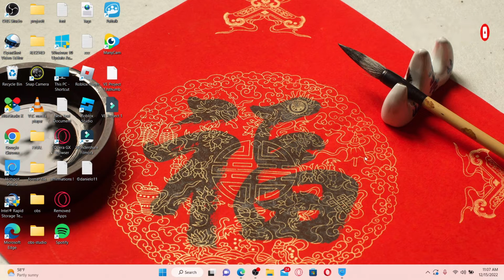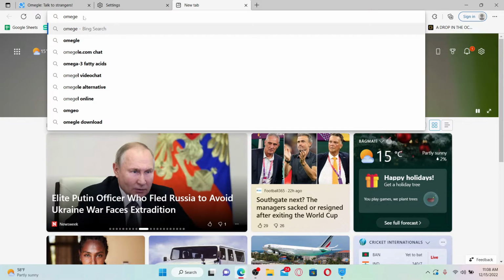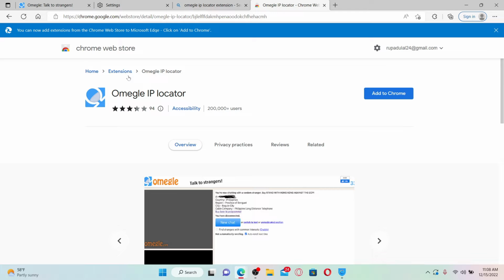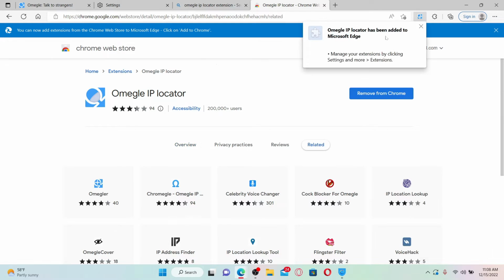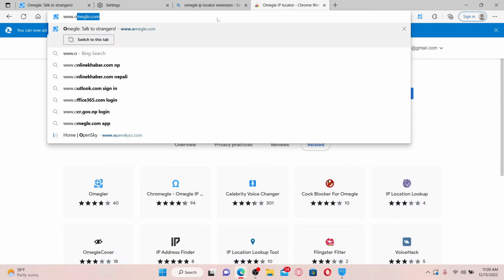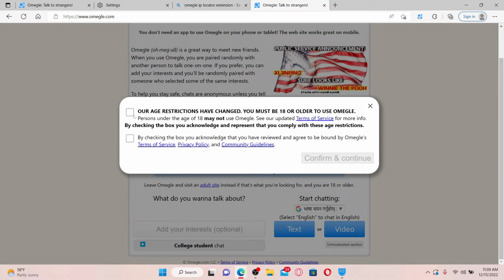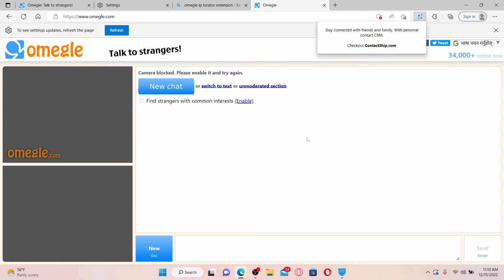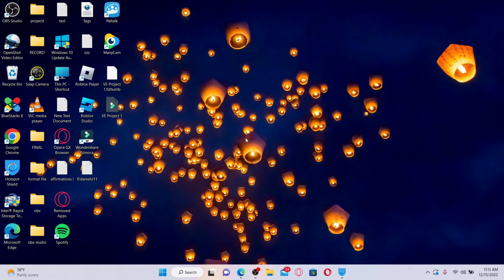How to Find IP Address on Omegle 2023?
How to Find IP Address on Omegle 2023? If you need help seeking for an IP address on Omegle than this tutorial video might be of help. Watch Now !!